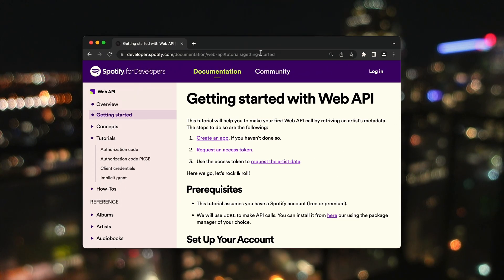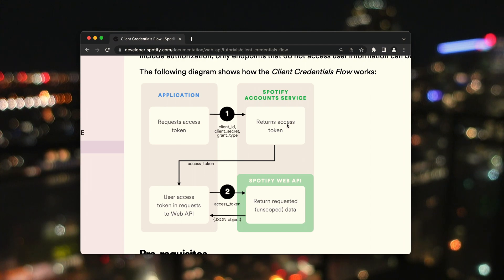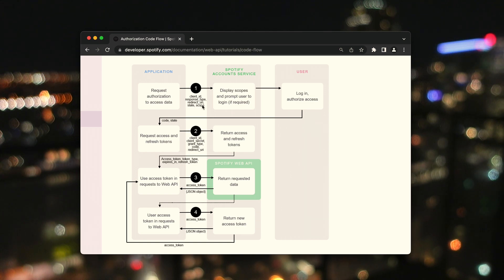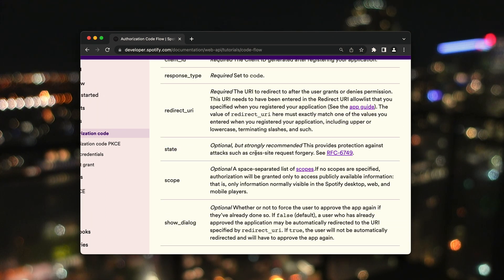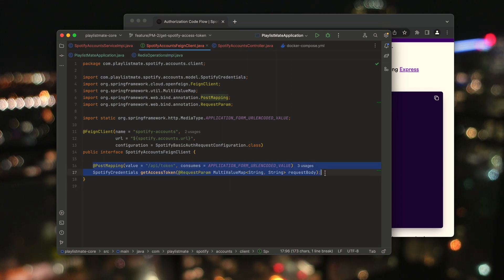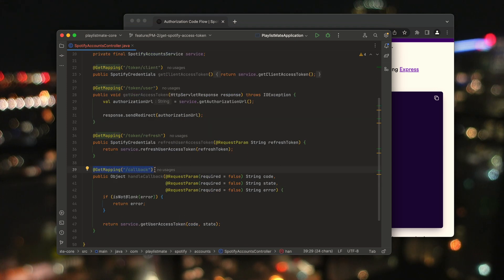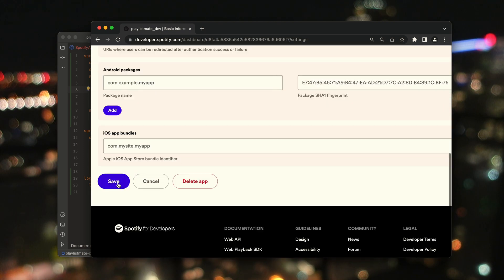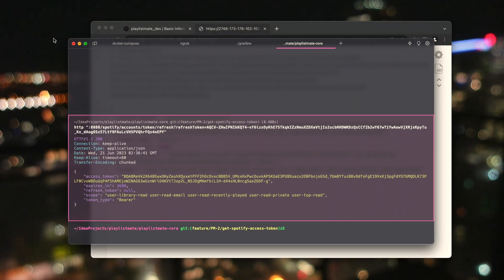*SPOTIFY* authorization | A Day In The Life of a Software Engineer (ep.05)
In this video, I'm breaking down Spotify authorization flow. I'll implement getting access tokens for both public and private data fetching. Enjoy watching!

🇺🇦 Help Ukraine:

SUPERHUMANS - A rehabilitation center that gives Ukrainian adults and children, who have suffered life-changing injuries, been wounded on the battlefield and the street, a chance for a decent life.

Vet Crew - a foundation and veterinary hospital dedicated to rescuing and preserving animal lives, especially those abandoned in the war zone.